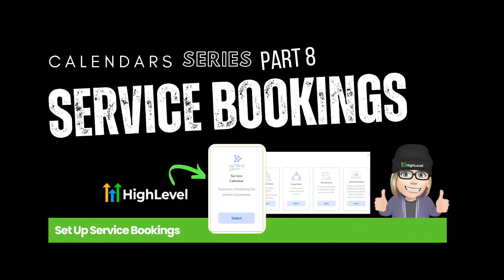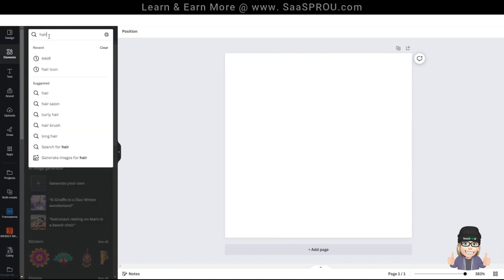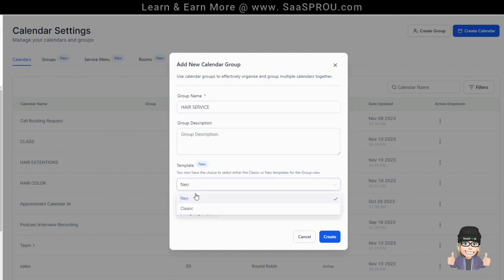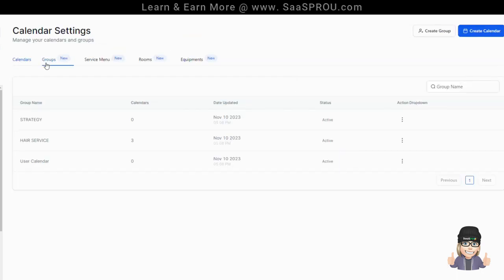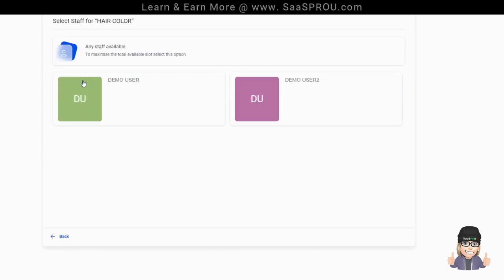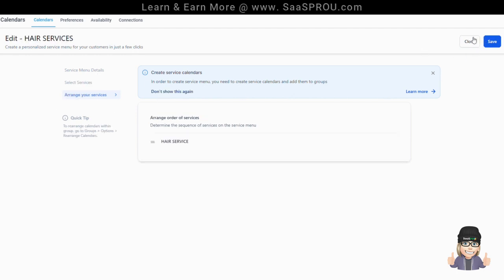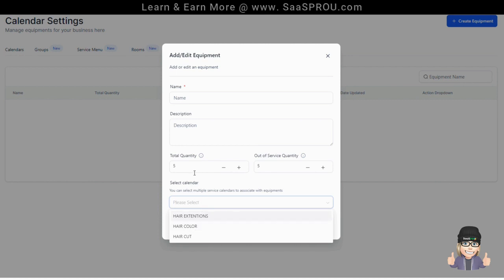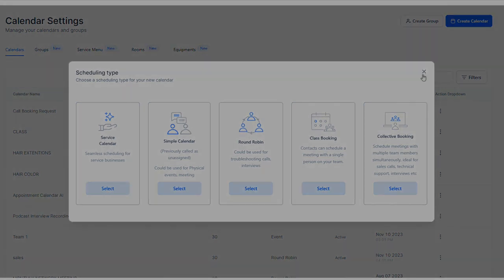Service Bookings Unveiled! 📅💼 Calendar Feature Series #8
In Video #8 of our Calendar Mastery Series, we're unraveling the magic behind Service Bookings. 🎩✨ Whether you're a solopreneur managing appointments or a business juggling various services, this feature-packed calendar is your secret weapon.

Not Using HighLevel Software Yet?